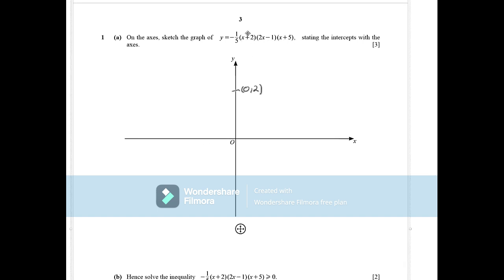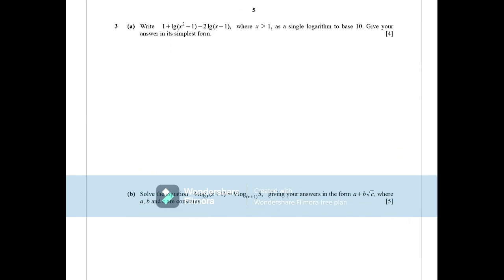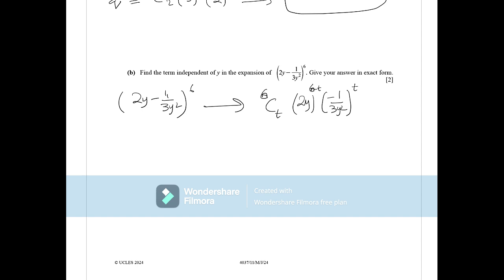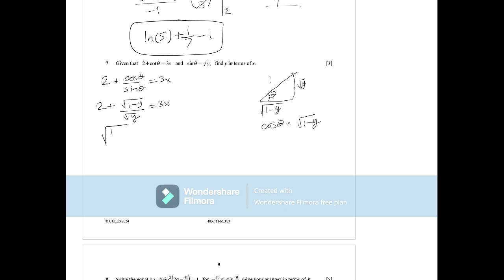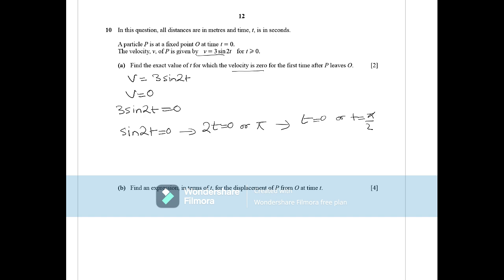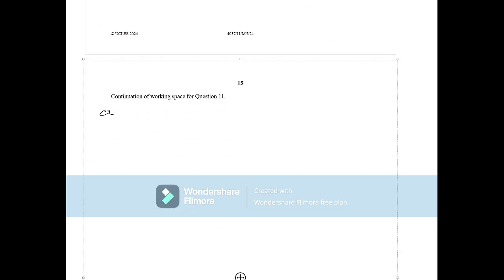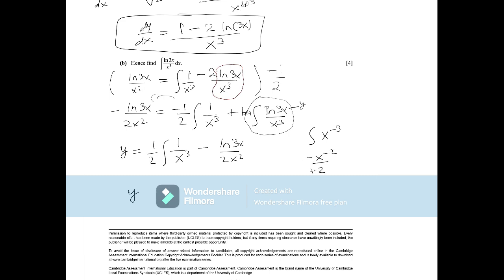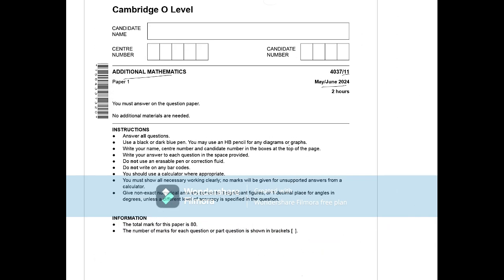Olevel Addmaths P1V1 summers 2024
In this video, I have solved Olevel Addmaths P1V1 sumers 2024 paper, intended as a demo lecture.